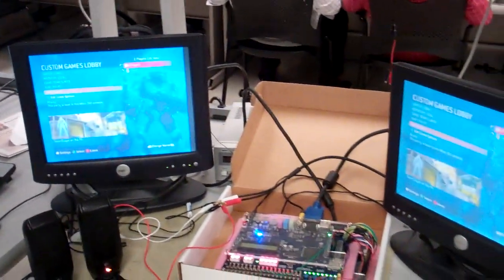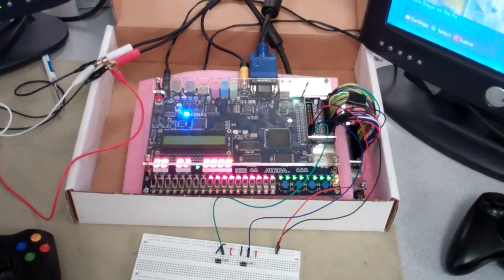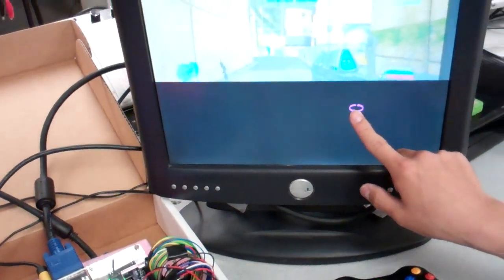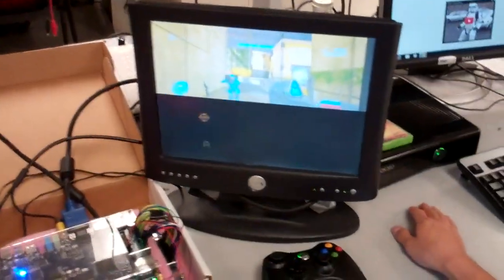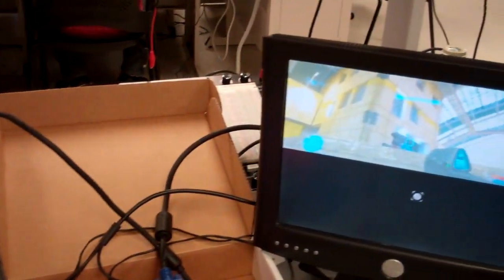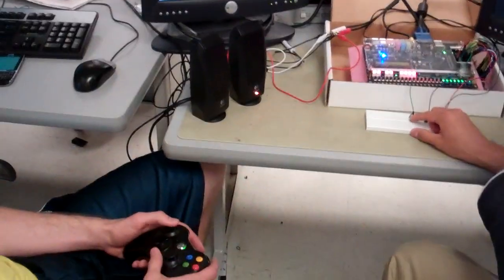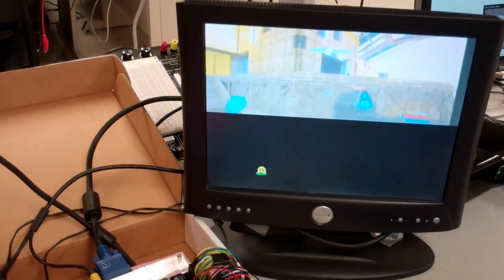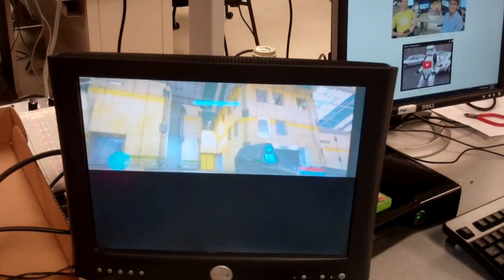Split screen for games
The motivation for this project was to create a system that could be complementary to existing split screen games, and would essentially enhance a player's experience. Our hope was to be able to add effects and power-ups that visually distort an opponent's view and in doing so would add novels elements to existing games.